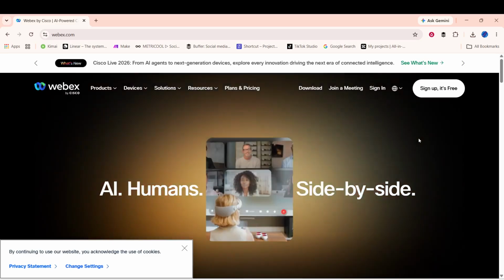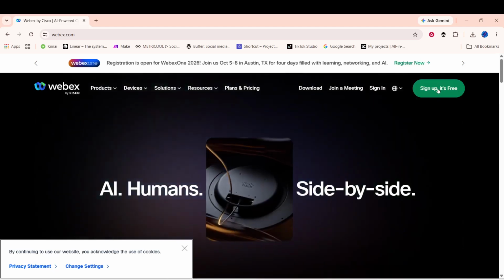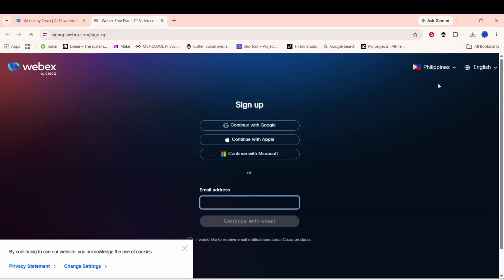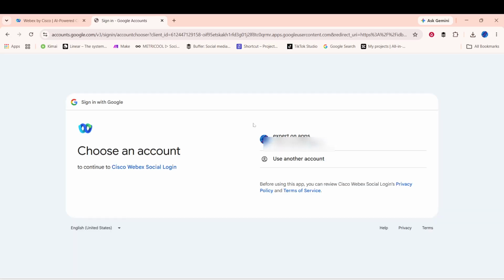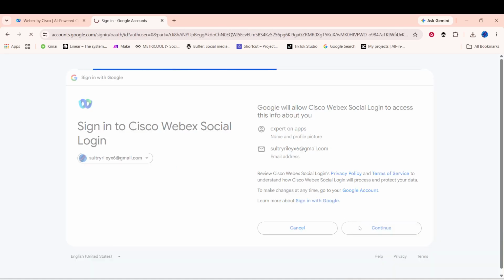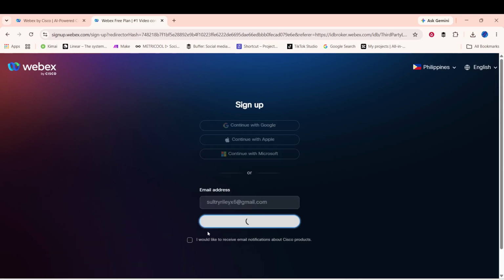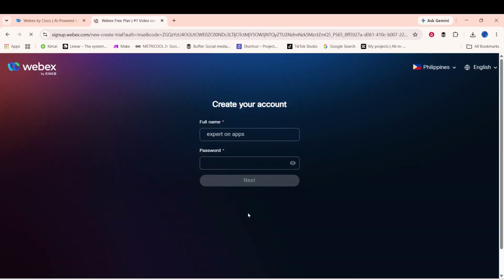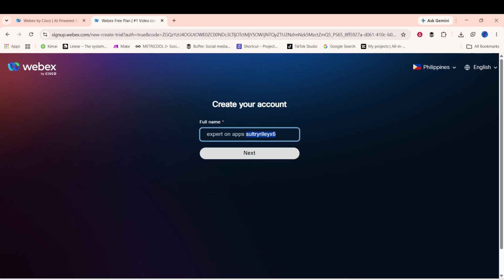How to Create a Webex Account (Full Guide 2026)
In this video, we discuss how to create a Webex account quickly and easily. You'll learn the steps to set up a Webex account, including using Google for a fast sign up, and we cover the entire Webex account creation process from start to finish. Whether you need to register for Webex or just want a straightforward Webex account setup guide, this tutorial has you covered.

00:00 Introduction to Webex Account Creation
00:18 Plan: Browser to Webex Site
00:28 Open Your Preferred Web Browser
00:44 Click Sign Up, It's Free Button
00:54 Account Creation Options Overview
01:06 Choose Google Account Registration
01:21 Google Permission for Webex Access
01:46 Redirect and Email Pre-Filled
02:09 Create Account with Password
02:35 Account Ready for Use